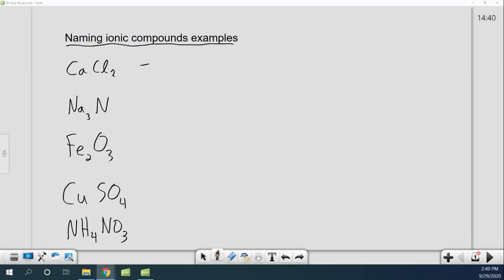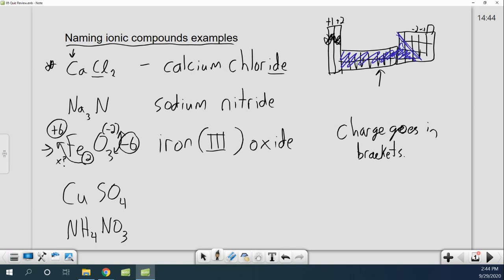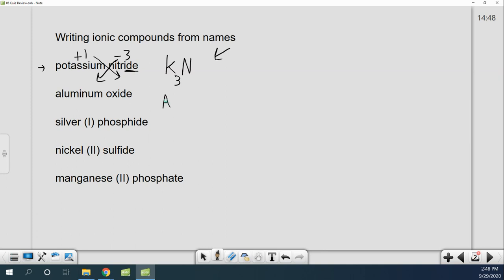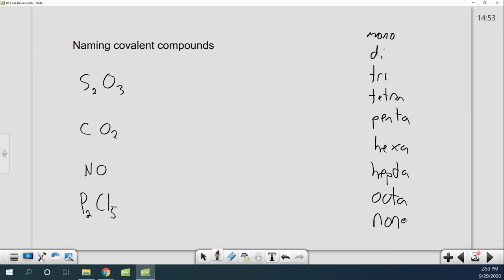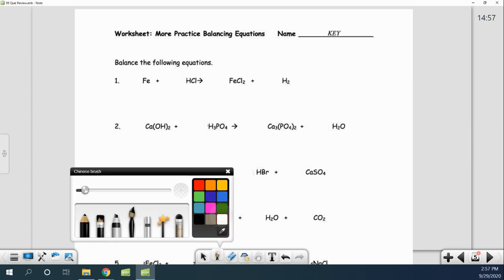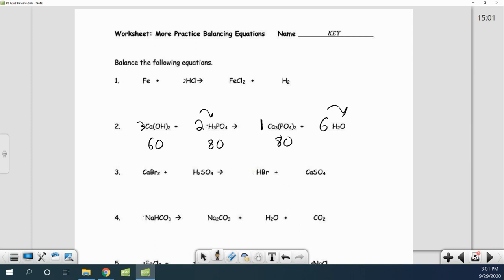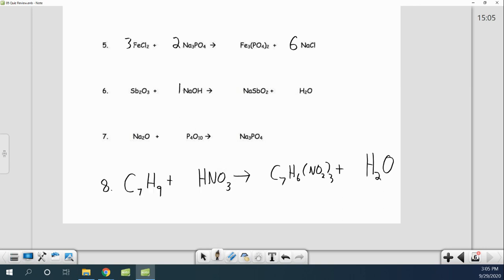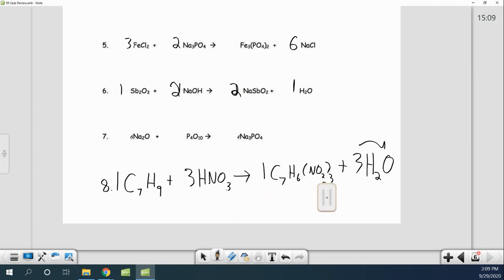Mole - 5 Quiz Review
This is a quick review of examples on how to go between names and formula's for both ionic and covalent compounds, as well as some balancing practice.